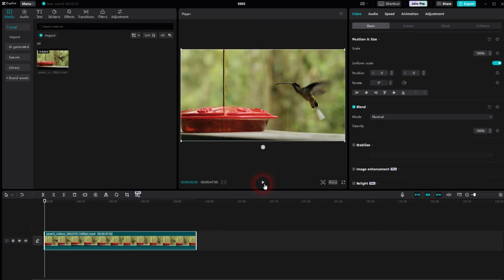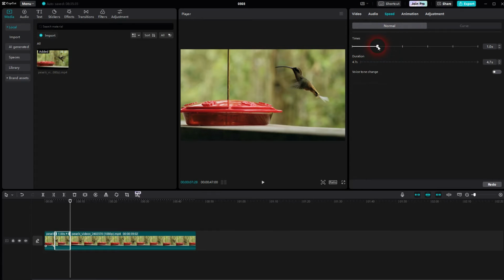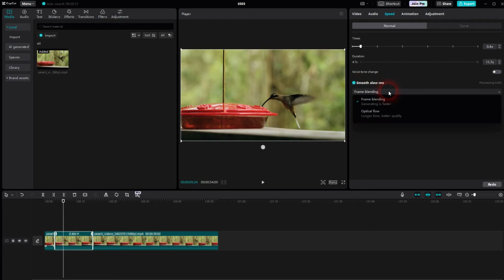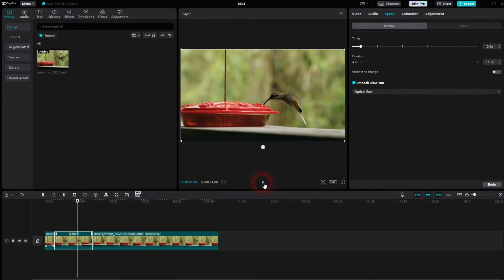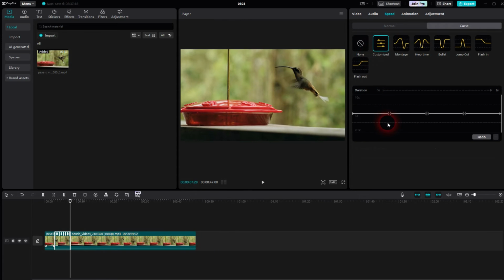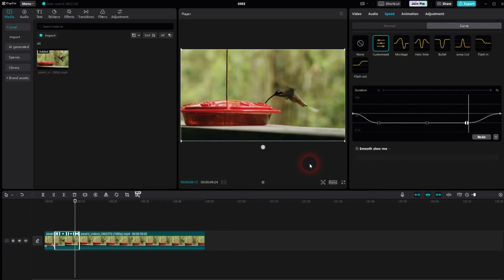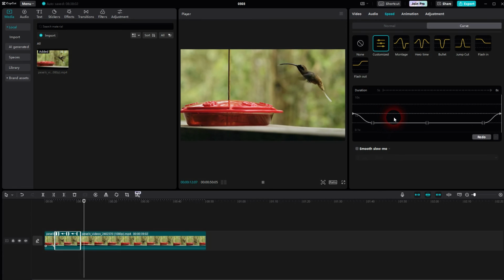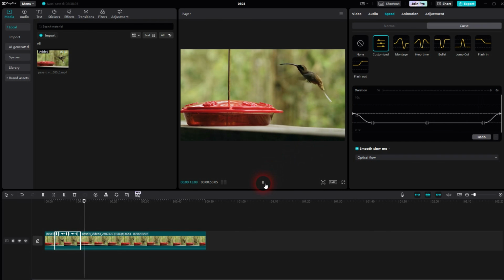How to Create a Smooth Slow-Mo Effect in CapCut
In this tutorial I'll show you how to create a smooth slow-mo effect in CapCut.